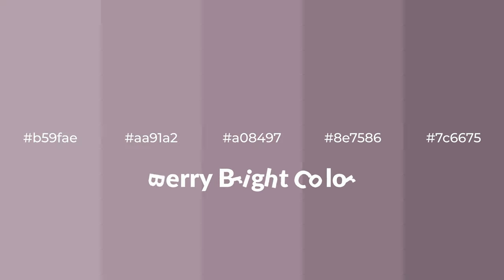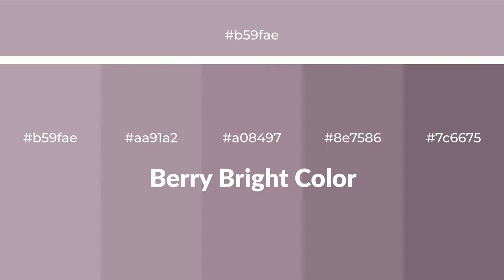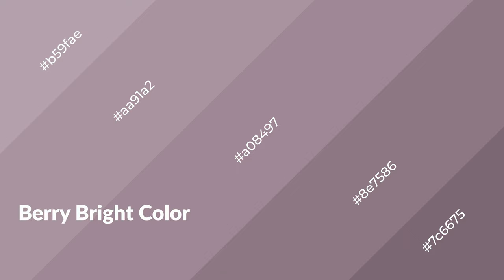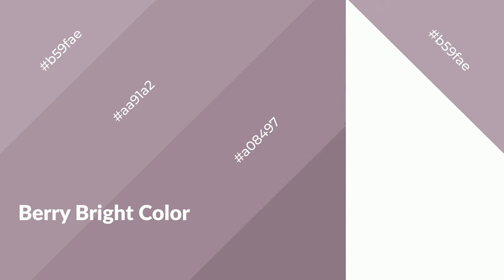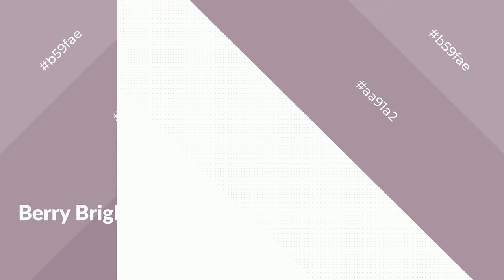Shades & Tints of Berry Bright color a08497 A Warm Violet color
Shades of Berry Bright color a08497 Warm Shades of Berry Bright color with Violet hue for your project!

Shades
Hex 8e7586

Tints
Hex aa91a2

Berry Bright is a warm color, and it emits cozier and active emotion. Warm colors are symbols of warmth, fire, heat, and sunshine. It also evokes joy, passion, love, and even anger emotions. You can see them used in Restaurants and Gyms.